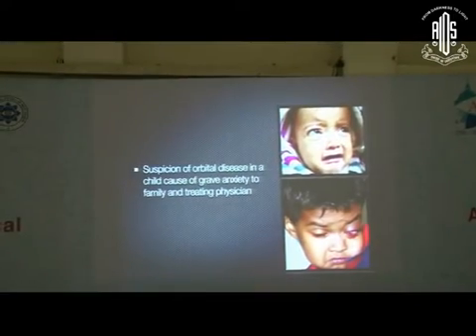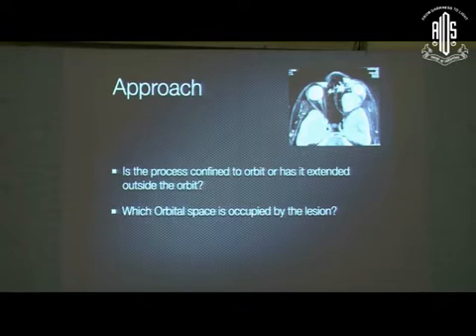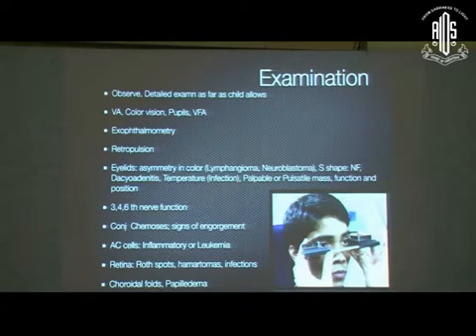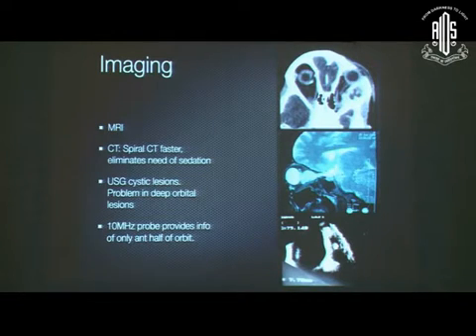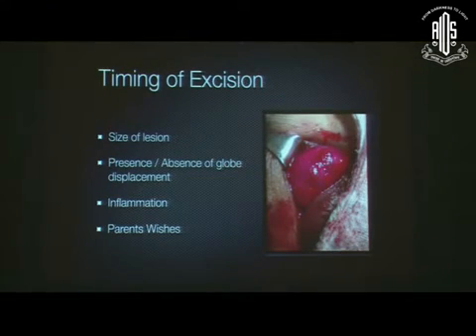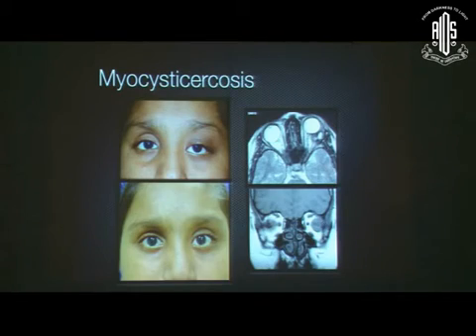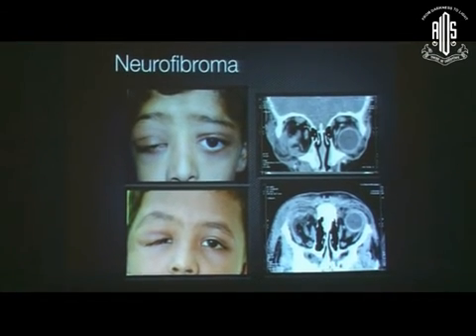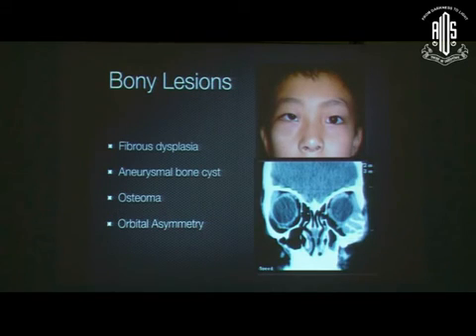Dr Vikas Menon 2